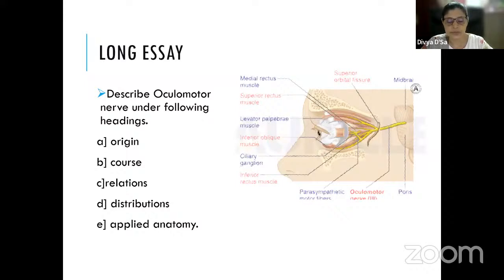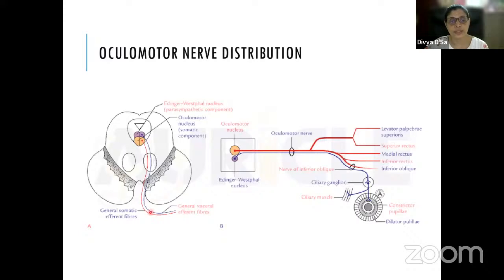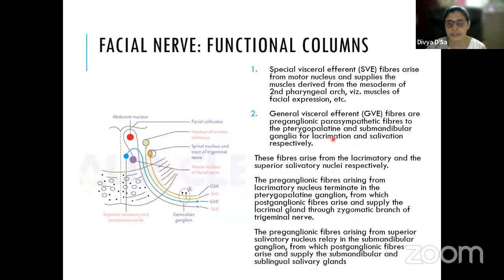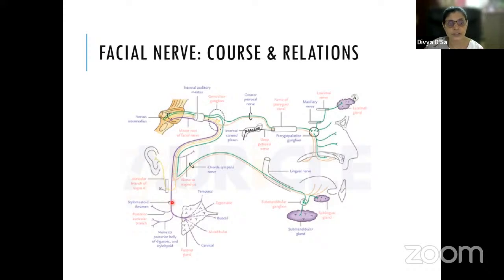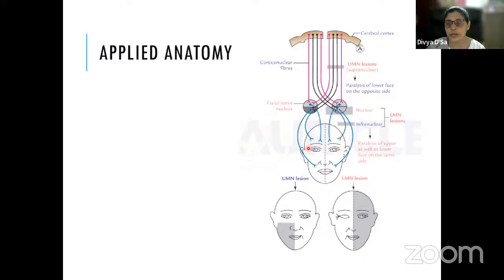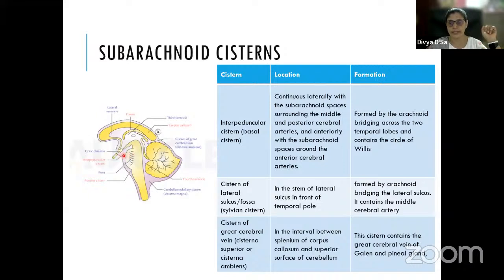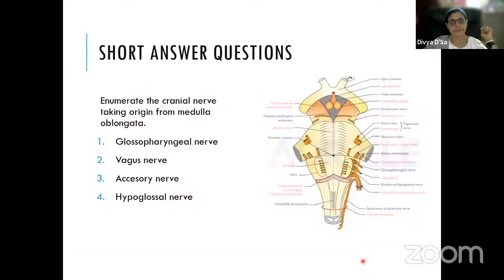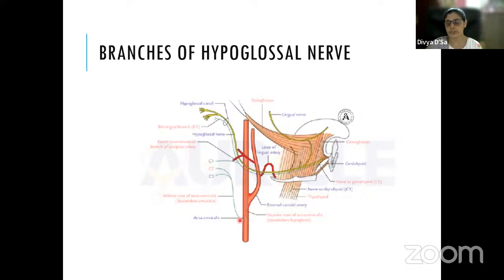Auricle's Exam Mastery Anatomy Live Class about Meninges, Spinal Cord & Cranial Nerves by Dr. Divya